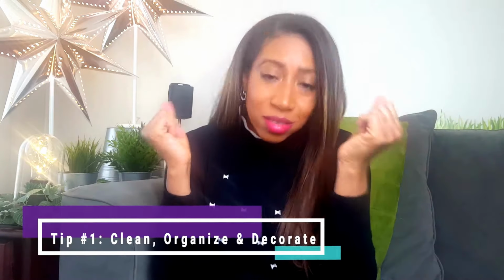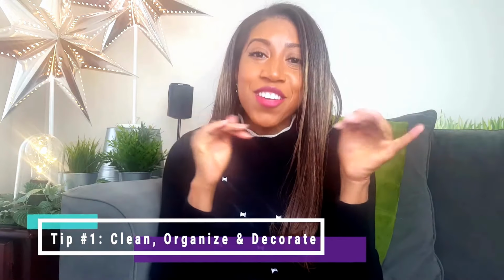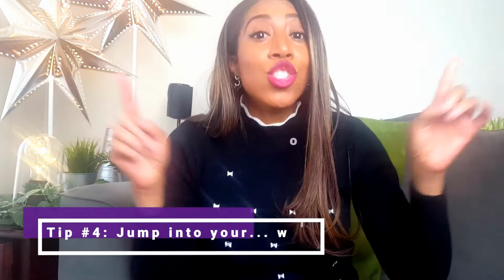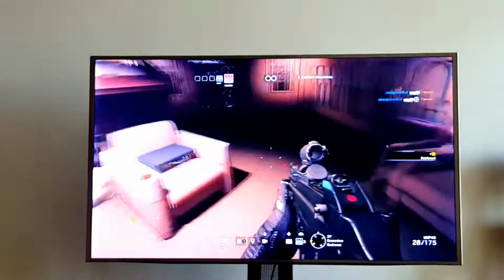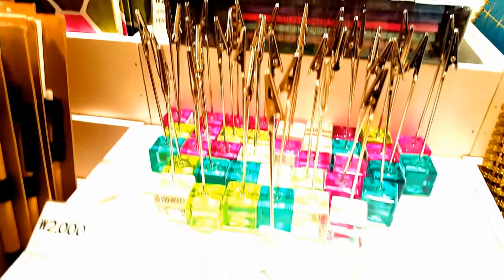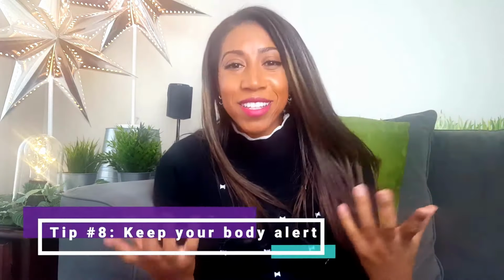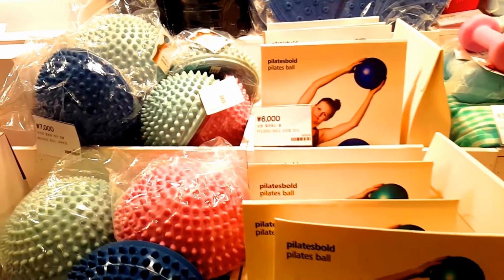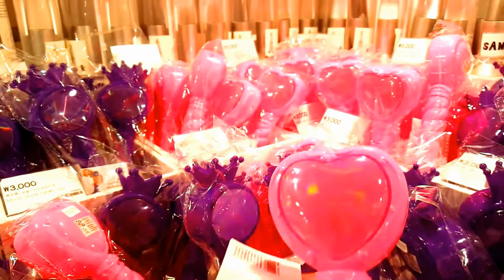10 Tools & Tips To Help You Stay Academically Motivated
Get excited about school, your goals & your future all over again with 10  quick& fun tools & tips. How to get motivated and how to stay motivated and focused for school,  how to study for finals and exams, how to do homework, & how to achieve your goals and get motivated for life. Featuring items from Flying Tiger Copenhagen, this video inspires plenty. Having seen all the fun items you'll want to find your bliss in your local office supply or stationary store too.

References NY Times FASHION & STYLE “Flying Tiger Copenhagen: Where All That Glitters Is … Glitter” By MOLLY YOUNG JUNE 23, 2015

“Take That Back” by Silent Partner
“Find A Way” & "Lucky Day"